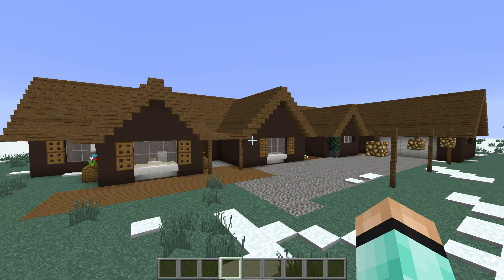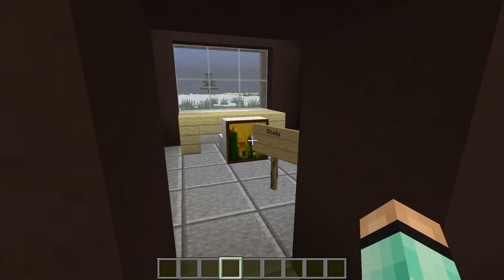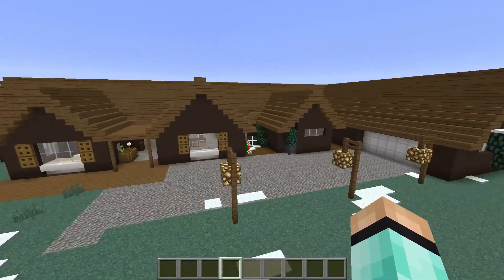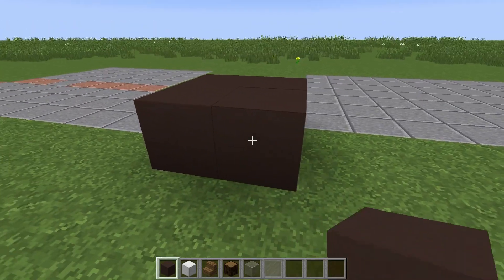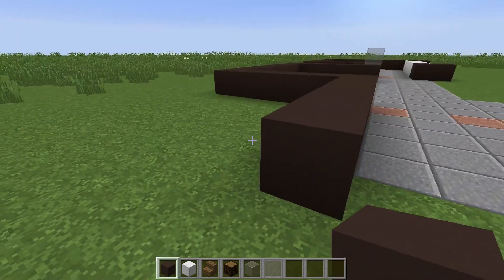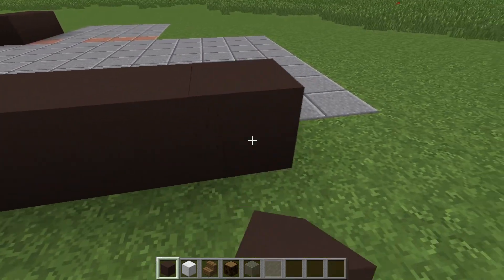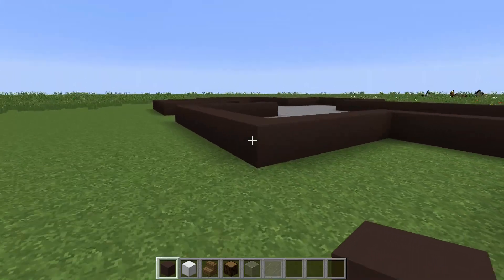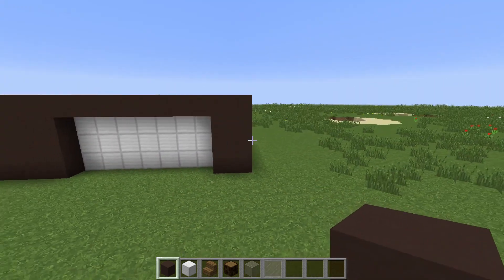Minecraft Tutorial: Ranch Style House #1 (Part 1)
In the first part of the Ranch Style House tutorial - the outline.